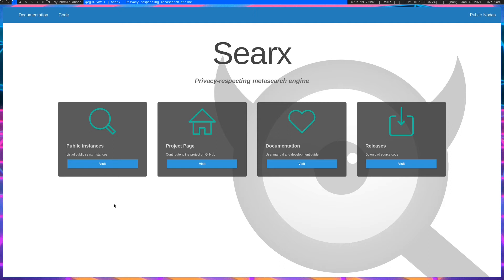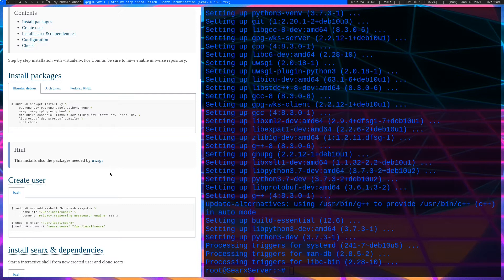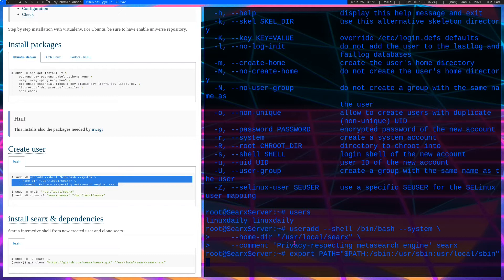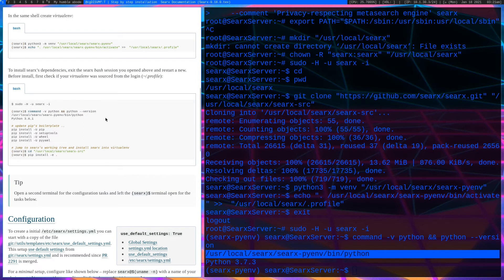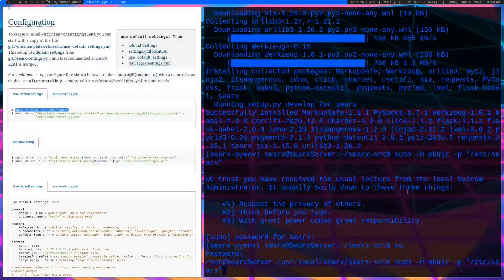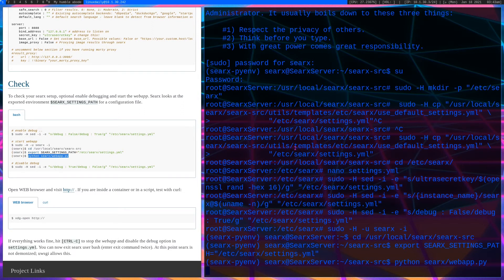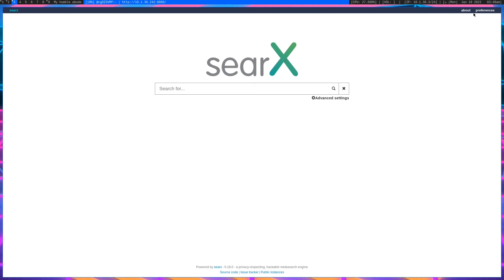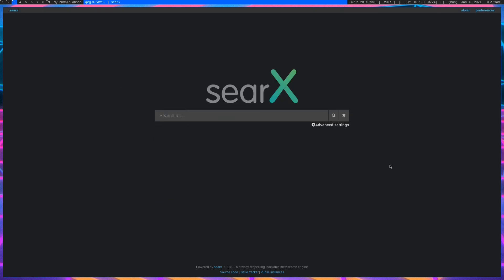The superior way to search the internet (Searx install tutorial)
Hows it going everyone! Todays video i show you how to install the Searx engine on your very own server!